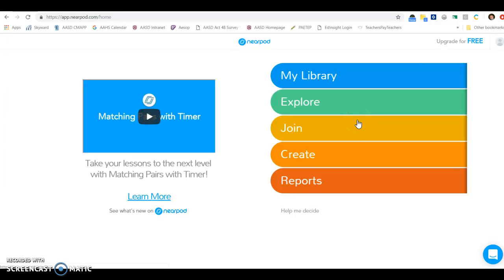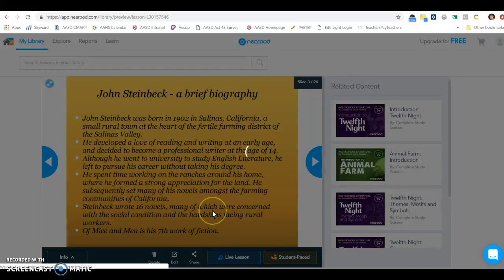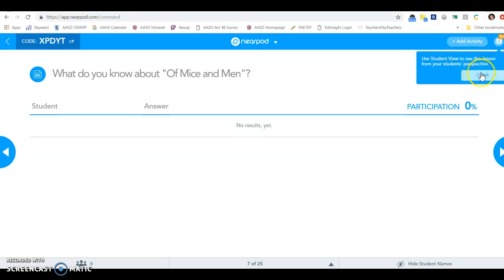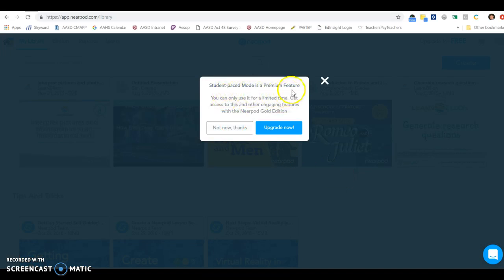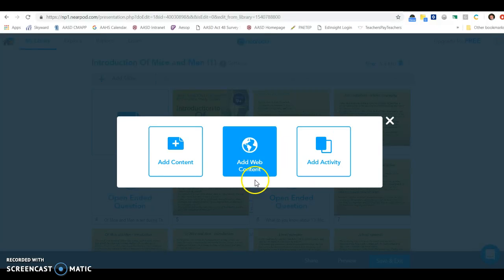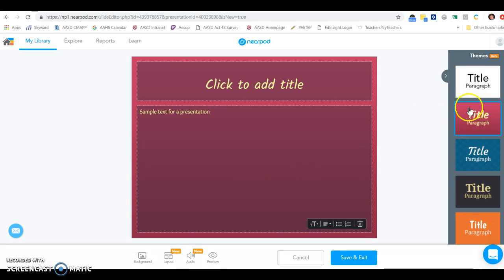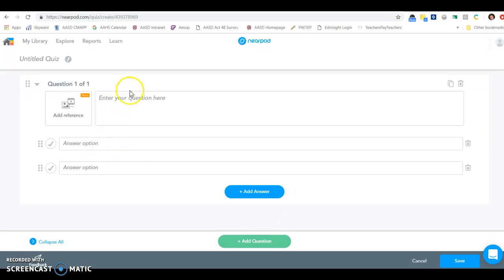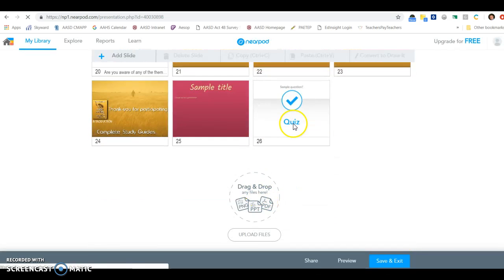Nearpod: Viewing Presentations and Editing